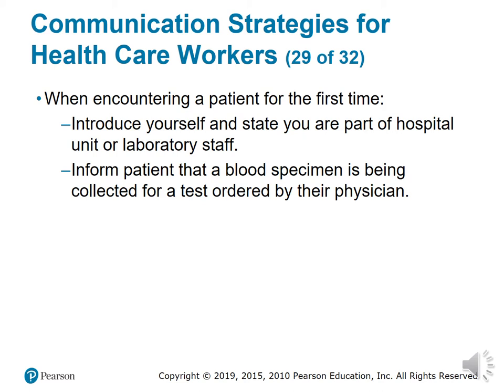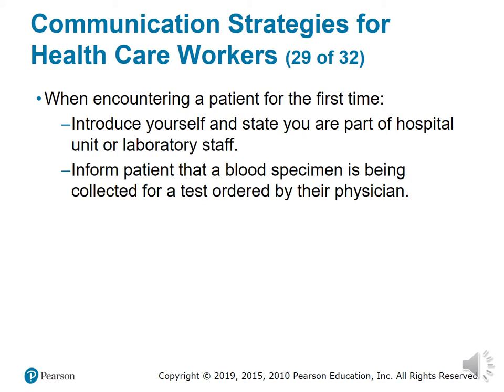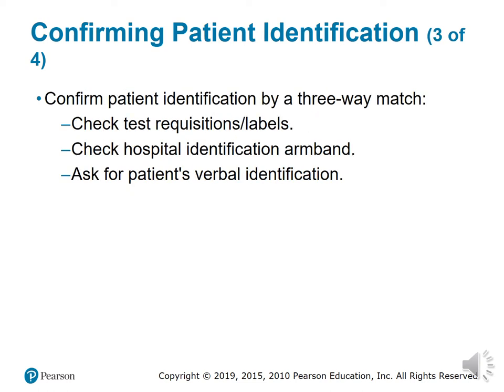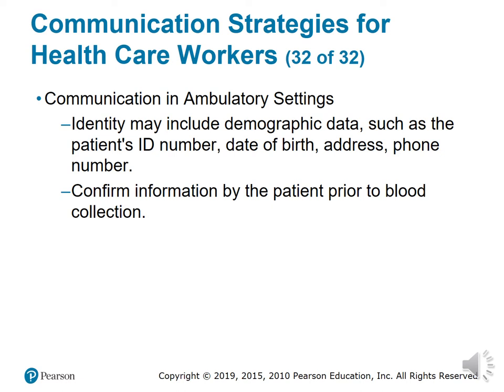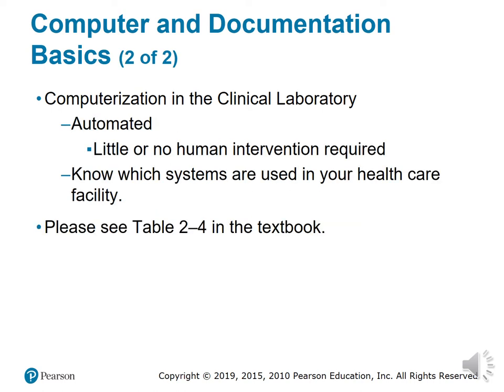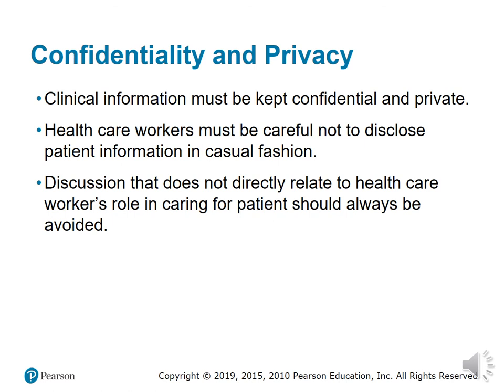EPT Chapter 2 PP pt. 3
Chapter 2 Lecture pt.3